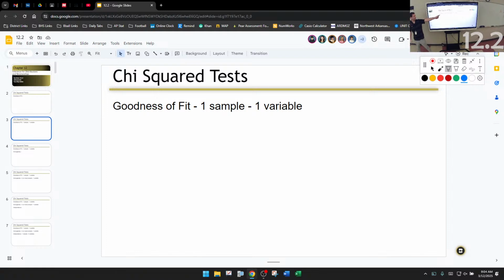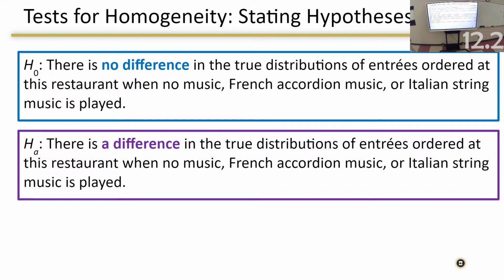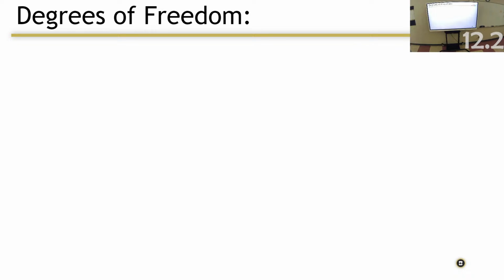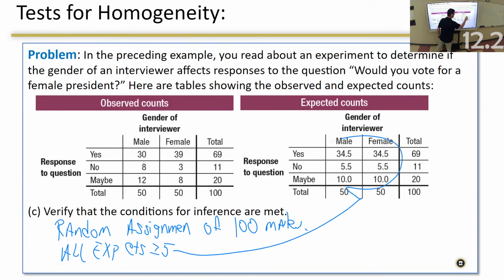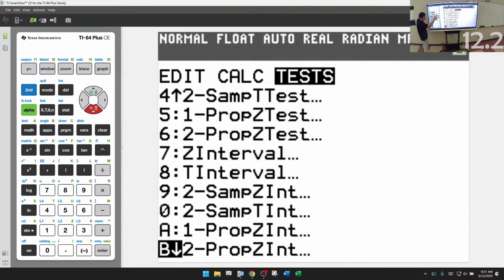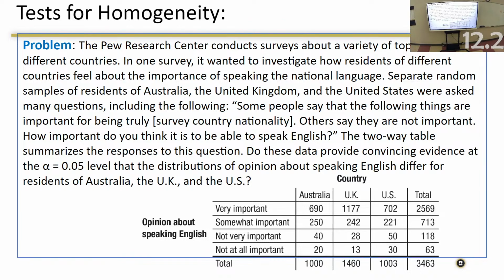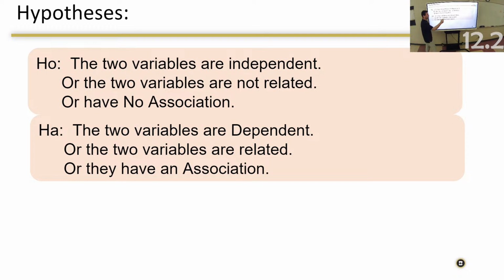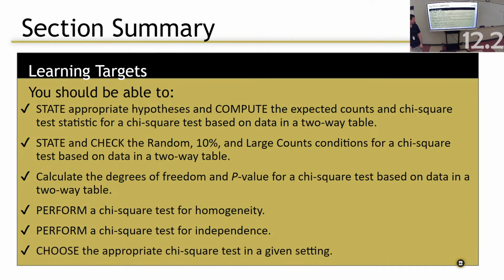12.2 - Chi Square Ind/Hom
Chi Squared test for Independence and Homogenity